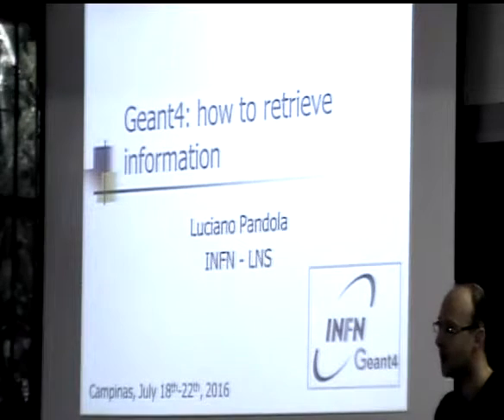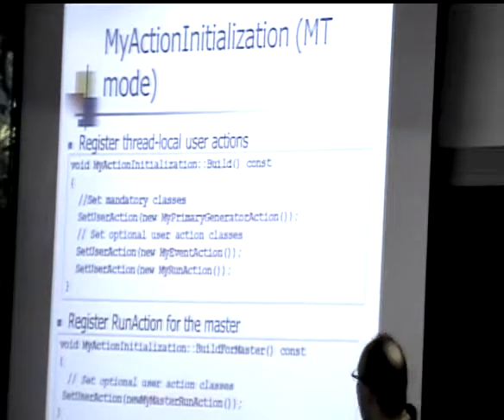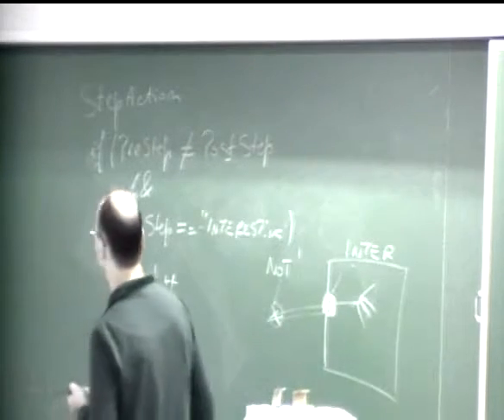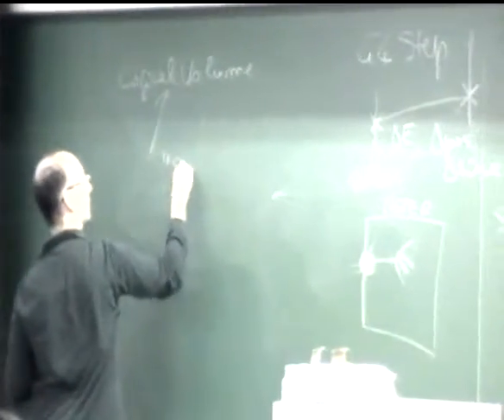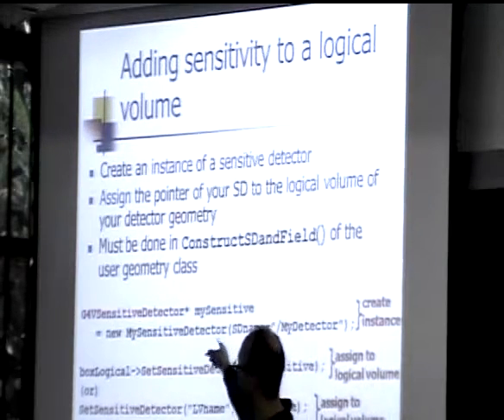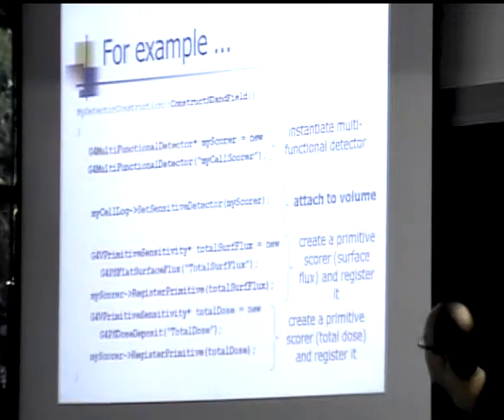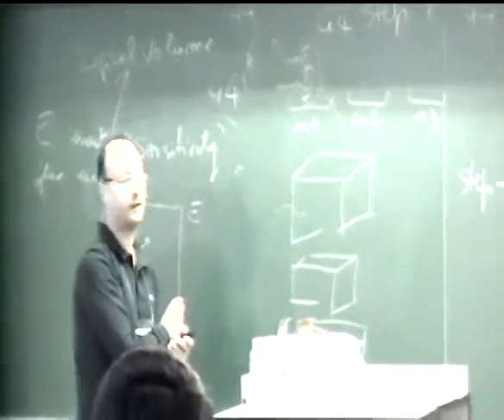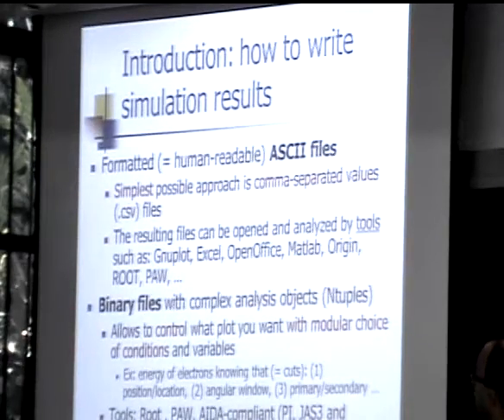Escolas de Inverno do IFGW 2016 - 22/07 10h - Luciano - GEANT4